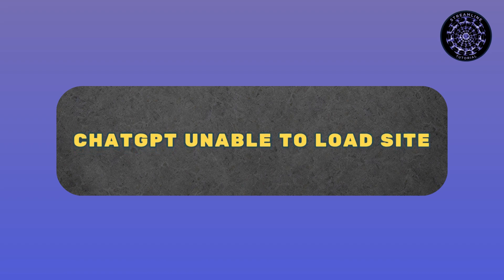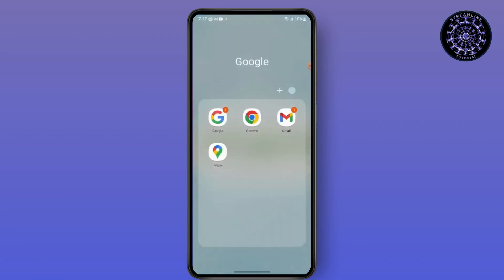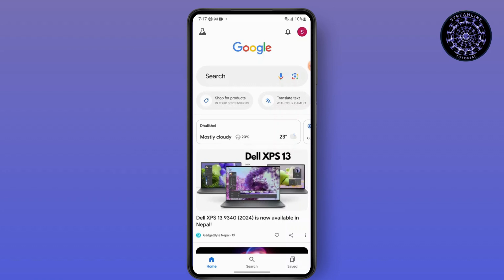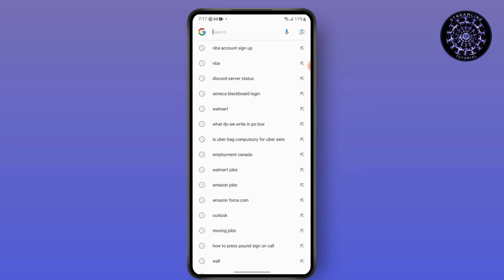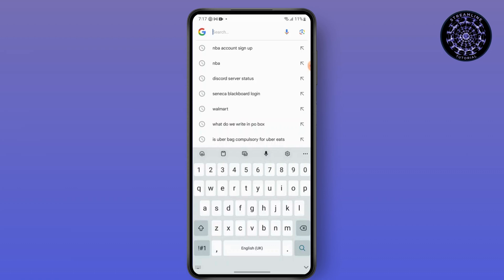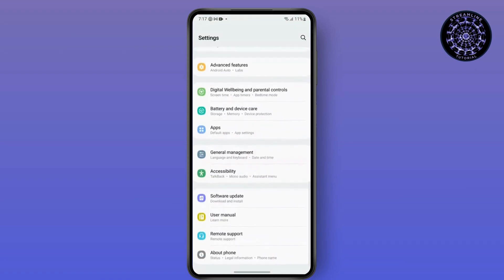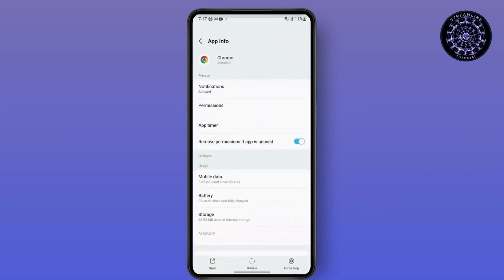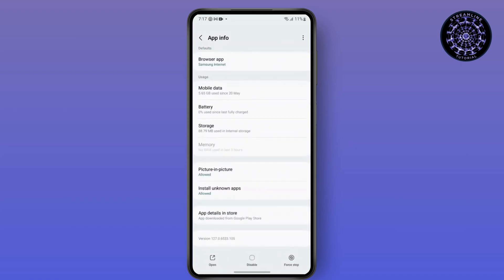FIXED ChatGPT Unable to Load Site 2024 - Fix Unable to Load Site ChatGPT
Title: FIXED ChatGPT Unable to Load Site 2024 - Fix Unable to Load Site ChatGPT

Description:

In this video, we’ll show you how to fix the "Unable to Load Site" error on ChatGPT in 2024. If you're experiencing issues accessing ChatGPT, follow our step-by-step guide to troubleshoot and resolve this problem.

Steps Covered:

Check Your Internet Connection:
Learn how to ensure your internet is working properly before troubleshooting further.

Clear Cache and Cookies:
Discover how to clear your browser’s cache and cookies, which may be causing the loading error.

Try a Different Browser or Device:
Understand the importance of testing ChatGPT on different browsers or devices to isolate the issue.

Check for Server Outages:
Find out how to verify if ChatGPT's servers are down, causing the loading issue.

Update Your Browser:
Learn how to update your browser to the latest version for compatibility.

Additional Tips:

How to use incognito mode to troubleshoot website issues.
What to do if you still can’t load ChatGPT after trying all the steps.